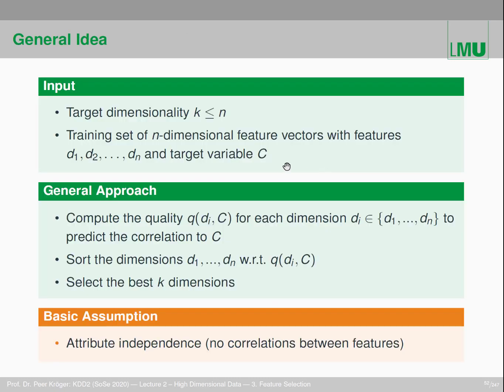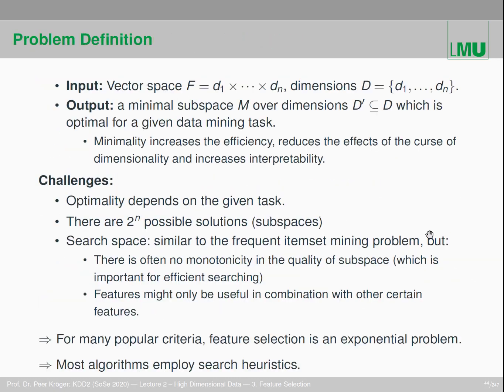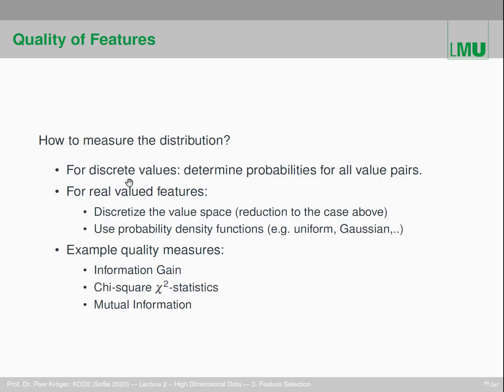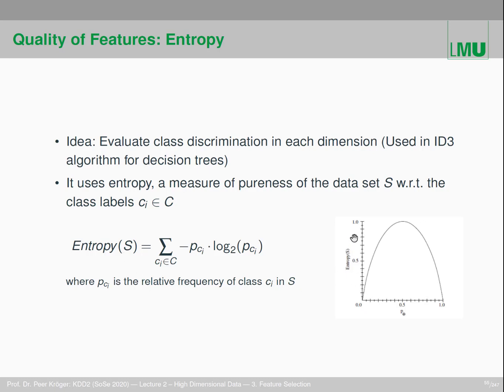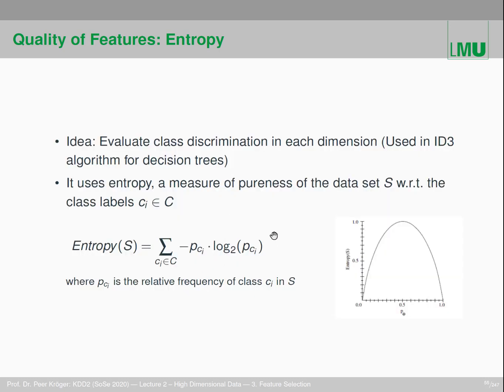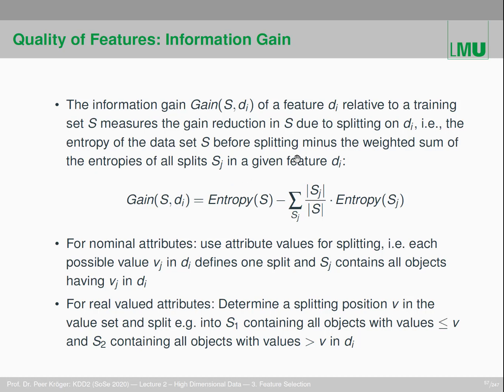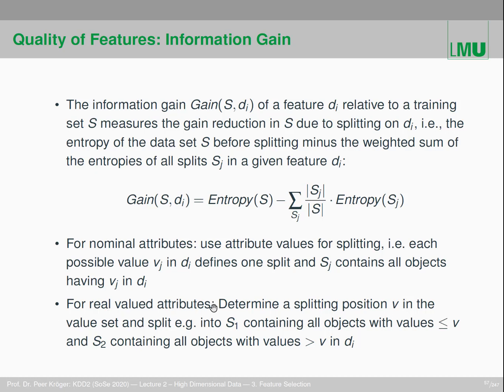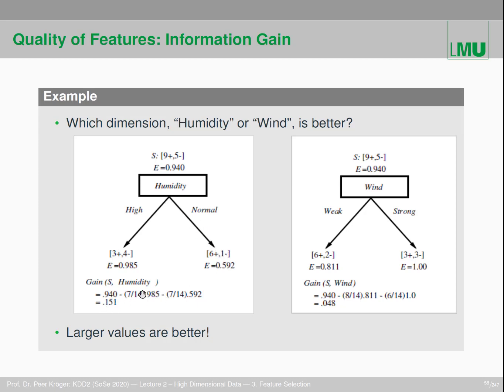Lecture2 Sec3 part4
The PodCasts starts Lecture 2's subsection 3.1 on Forward selection and feature ranking (Part 1 up to slide 58)